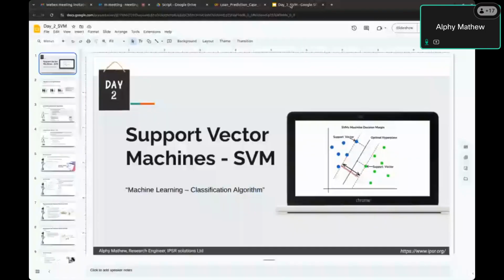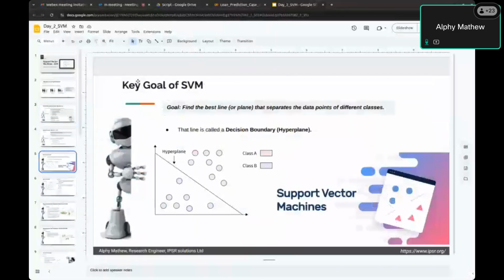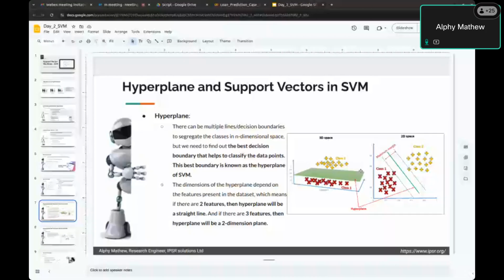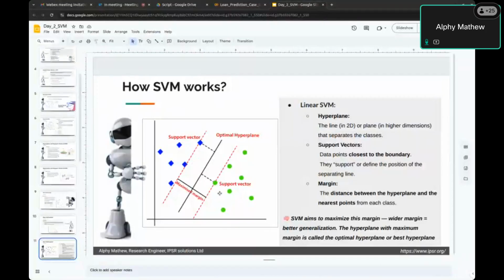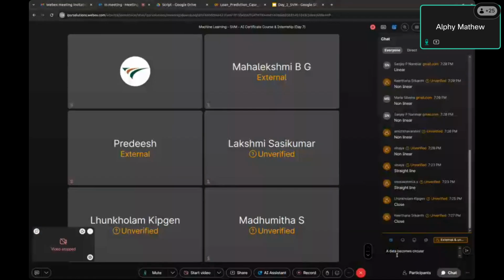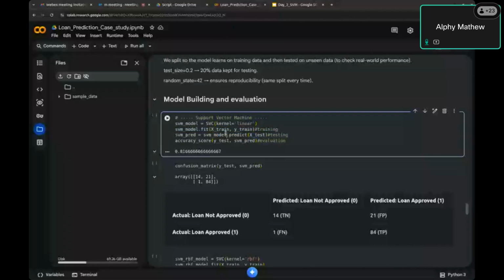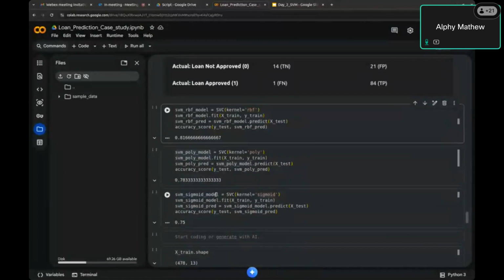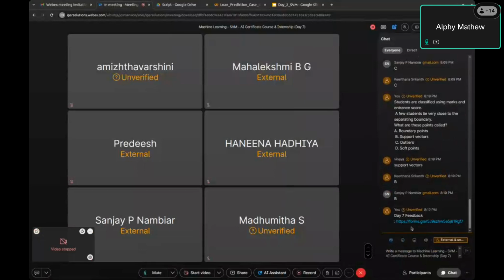Day 7 | Machine Learning - SVM | Alphy Mathew